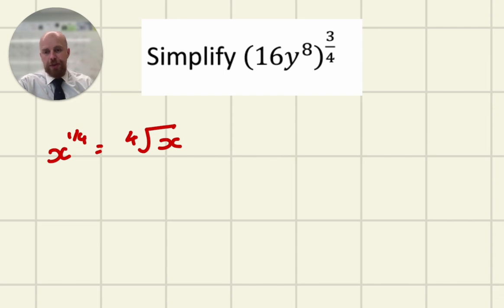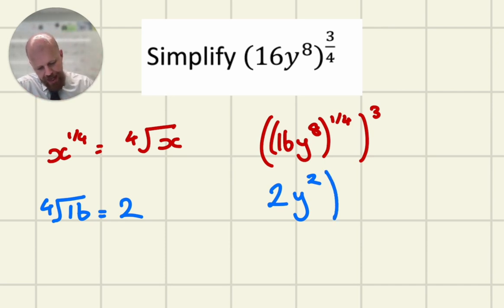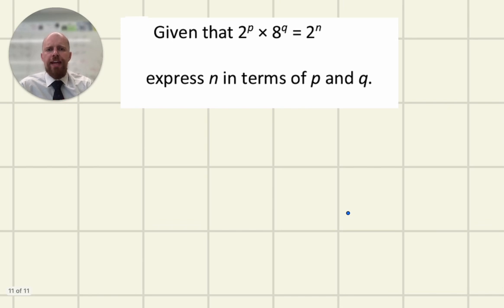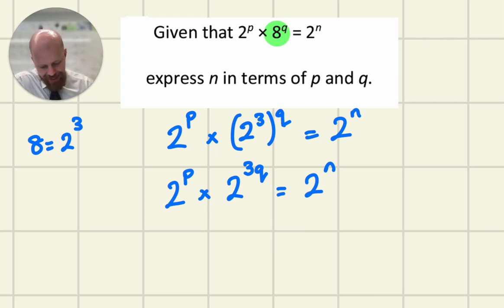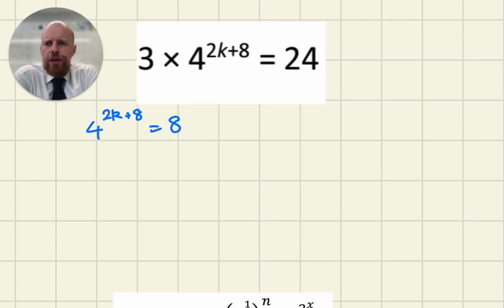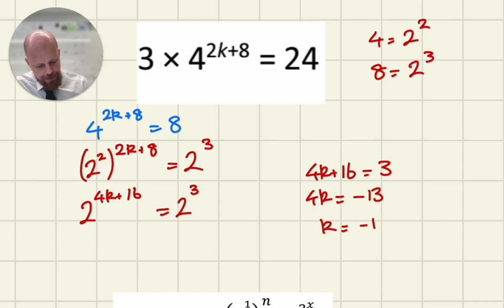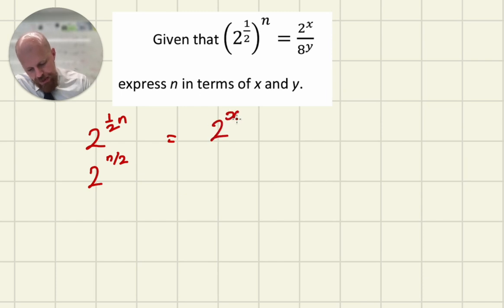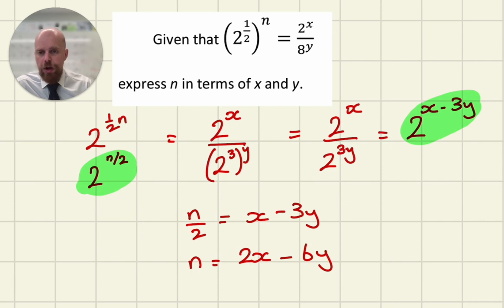Laws of Indices Pt 6 - IGCSE Examination Questions - GCSE Maths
In part 6 of my series of the laws of indices, we look at some IGCSE past paper questions.